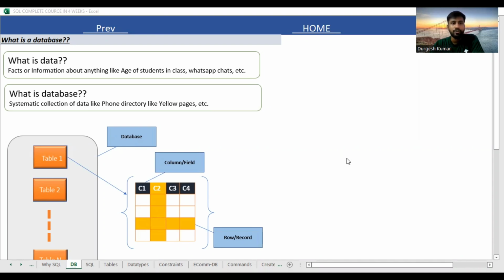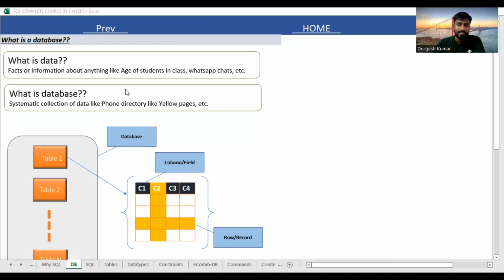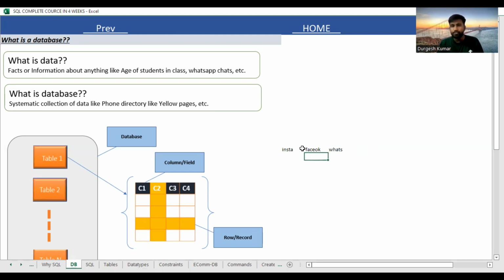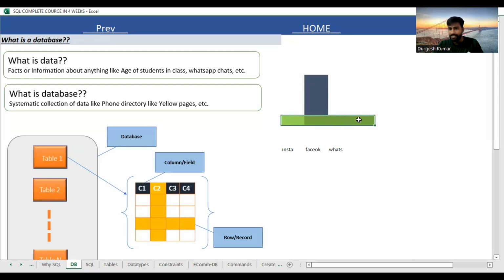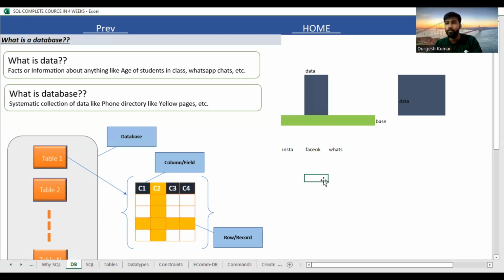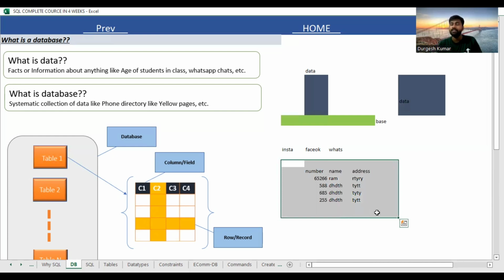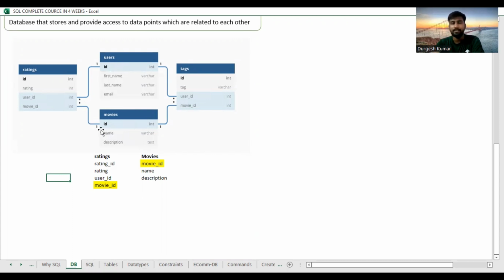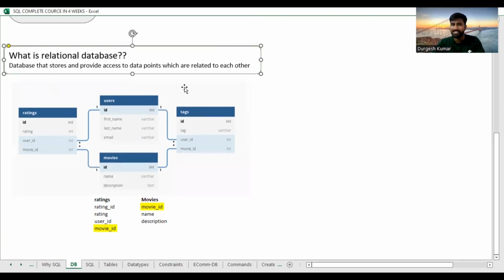Data and Database in SQL | What is Data , Database| For college students |Lec-1 SQL Series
Hello every one Durgesh here for revise or teach you complete coding tutorial from basic to advance.
we will learn SQL,Python,Tableau,Excel and Machine learning as well.
why here?
You will be having assignment, project and doubt session as well.
chapters
0:21 intro
0:21 Agenda an starting
04:55 DataBase
10:18 Relational database

sql tutorial,
sql basics,
sqlzoo,
ssis tutorial,
learning sql,
plsql tutorial,
tutorialspoint sql,
learn sql free,
sql tutorial pdf,
learn sql online,
ssrs tutorial,
oracle sql developer tutorial,
plsql w3schools,
rdbms tutorial

ms sql tutorial
ssas tutorial
sql server management studio tutorial
kudvenkat sql
sql tutorialspoint
postgresql w3schools
sql developer tutorial
microsoft sql server management studio tutorial
azure synapse analytics tutorial
plsql tutorialspoint
advanced sql tutorial
learning sql pdf
pl sql javatpoint
sql tutorial javatpoint
learn sql server
ms sql server tutorial,
my sql tutorial,
dbms tutorial w3schools,
sql database tutorial,
mode sql tutorial,
sql query tutorial
ssis tutorial for beginners,
ssis tutorial w3schools,
azure synapse tutorial,
postgresql tutorial w3schools
oracle plsql tutorial
sql queries w3schools
sql server tutorial pdf
w3s sql
sql tutorial for beginners pdf
ssms tutorial
learn sql from scratch
best sql tutorial
learn sql online free
stored procedure tutorial
learn oracle sql
pyspark sql tutorial
ssis tutorial gateway
oracle sql tutorial pdf
w3 sql tutorial
learn sql queries
hive sql tutorial
w3schools sql tutorial pdf
sql commands w3schools
heidisql tutorial
3school sql
transact sql tutorial
pyodbc tutorial
ssrs report tutorial
tutorialspoint plsql
learn pl sql
oracle live sql tutorial
microsoft report builder tutorial
sql server reporting services tutorial
sql server tutorialspoint
sql w3s
sql stored procedure tutorial
sql server dba tutorial
bigquery sql tutorial
tutorial gateway sql
sql tutorial geeks for geeks
sql script tutorial
giraffe academy sql
sql online tutorial
spark dataframe tutorial
sql dba tutorial
sql workbench tutorial
sql python tutorial
sql server profiler tutorial
azure data studio tutorial
sql profiler tutorial
sql cursor tutorial
ssas tabular model tutorial
snowflake sql tutorial